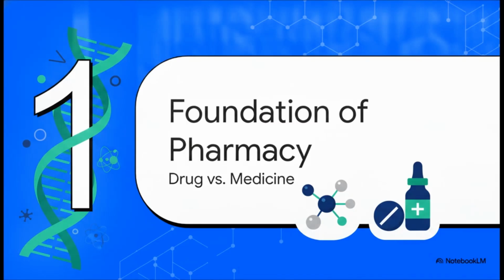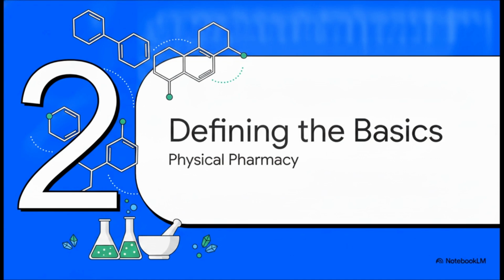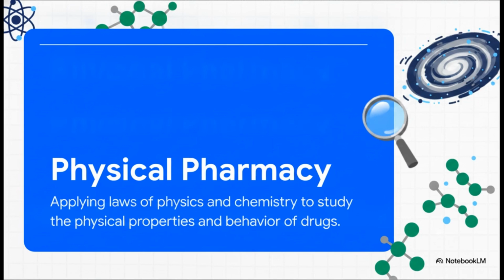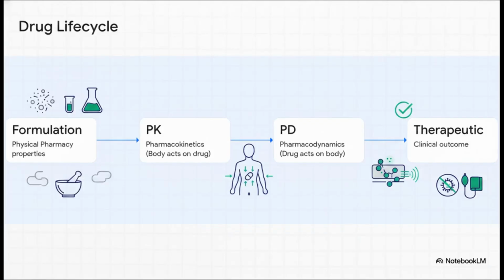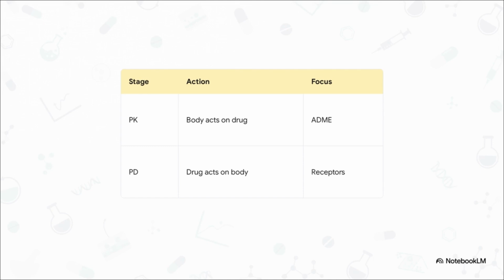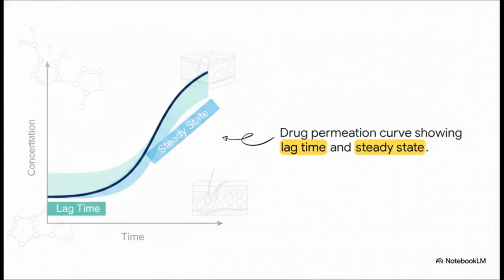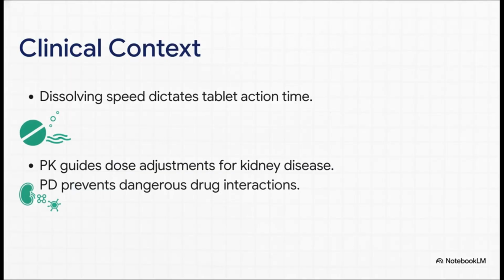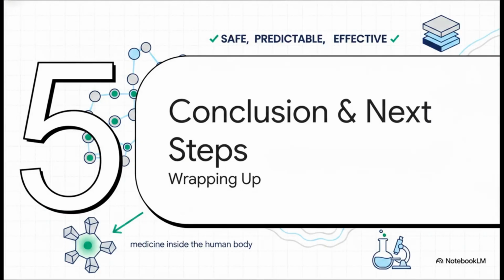Introduction to Physical Pharmacy | The Foundation of Pharm.D | By AllAboutRx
Welcome to AllABoutRx

In this video, we break down the fundamentals of **Physical Pharmacy**—the core subject that bridges the gap between basic sciences and clinical practice. Whether you are a first-year Pharm.D student or preparing for professional licensing exams, understanding these concepts is essential for your success.

✅ What is Physical Pharmacy?
✅ The crucial difference between a Drug and a Medicine.
✅ Understanding Pharmacokinetics (PK): What the body does to the drug.
✅ Understanding Pharmacodynamics (PD): What the drug does to the body.
📚 Recommended Resources:
Martin's Physical Pharmacy and Pharmaceutical Sciences
Katzung’s Basic & Clinical Pharmacology

Don't forget to:
👍 Like this video if it helped you clarify your concepts.